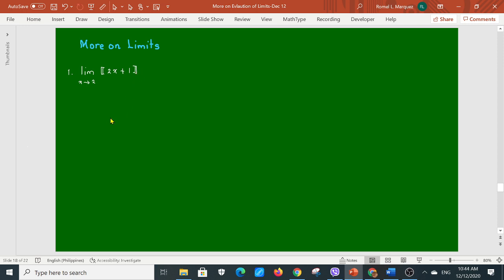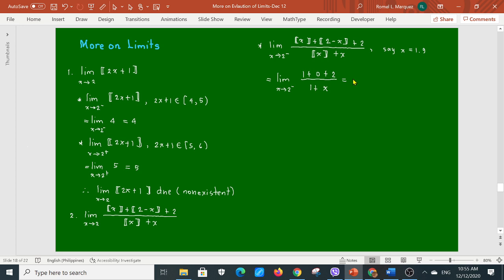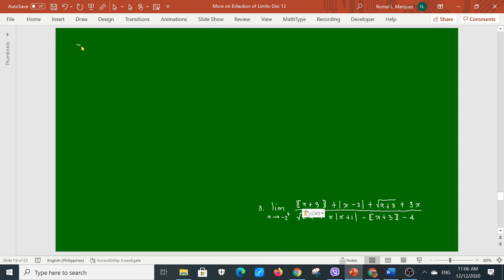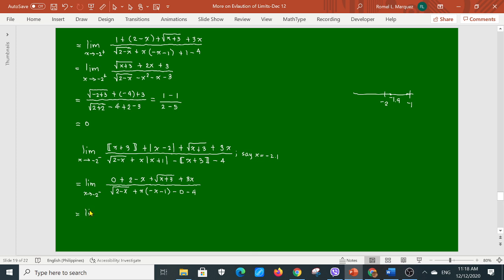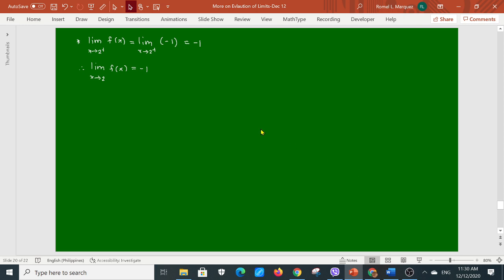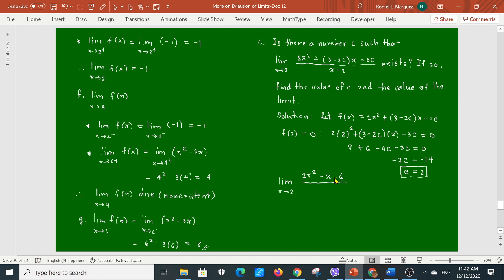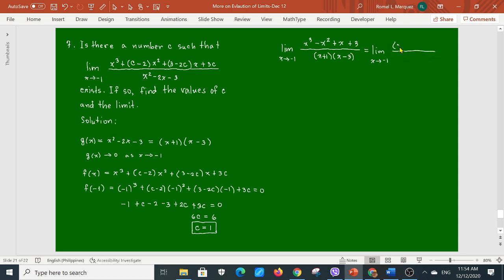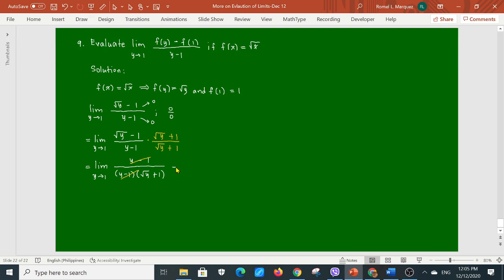Evaluation of Limits-Algebraic Approach-Exercises-Part 3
CORRECTION in No. 3: After simplification, the denominator is supposed to be sqrt(2 - x) + x(-x-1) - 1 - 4 giving Sqrt(2 - x) - x squared - x - 5 so that we have 0 over (-7) = = 0 and NOT 0 over (-3) although the answer remains the same. Thank you!